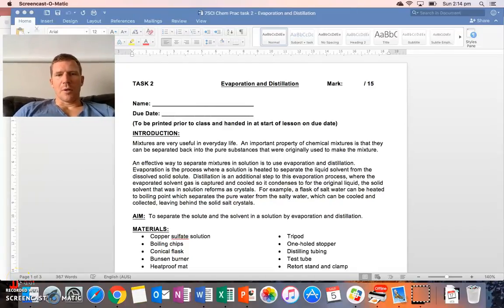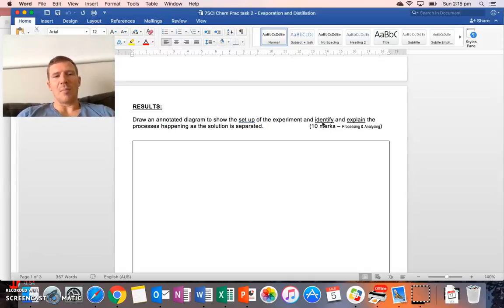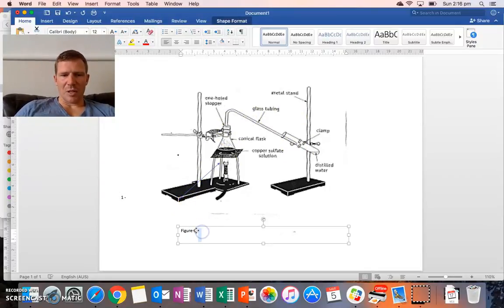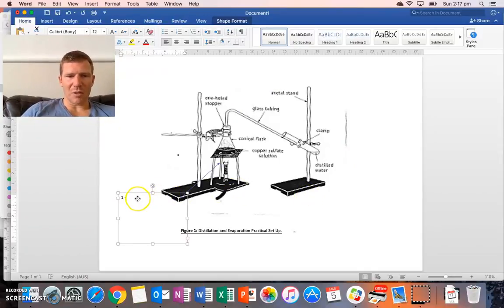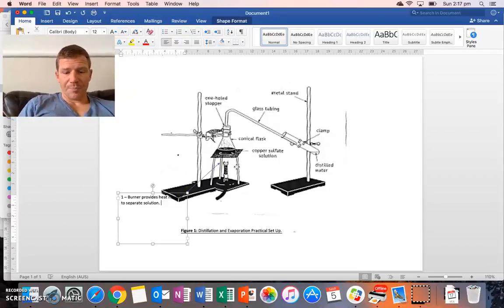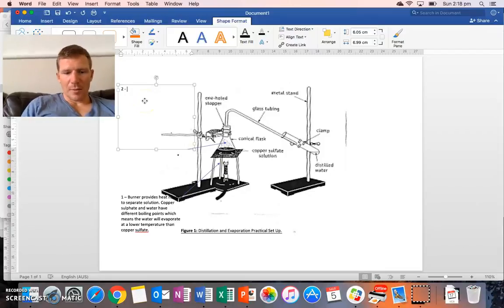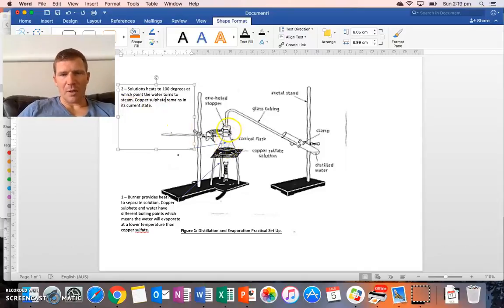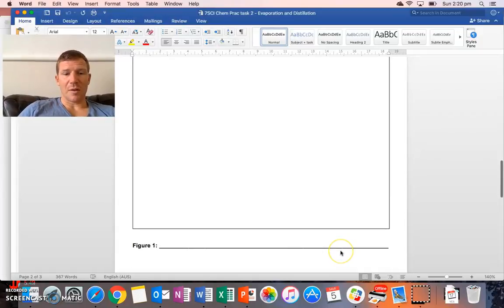Evaporation and Distillation Assignment - Annotated Diagram - Mr H